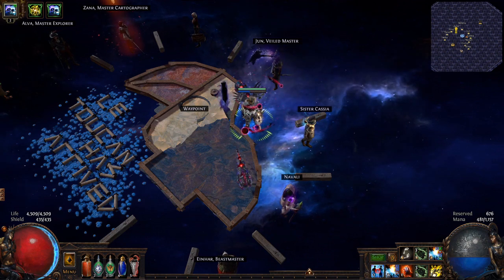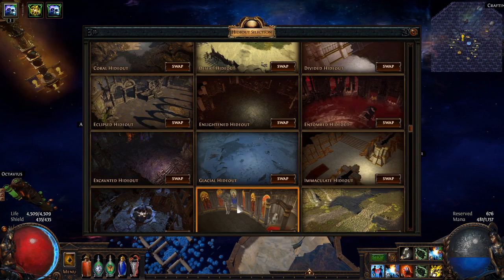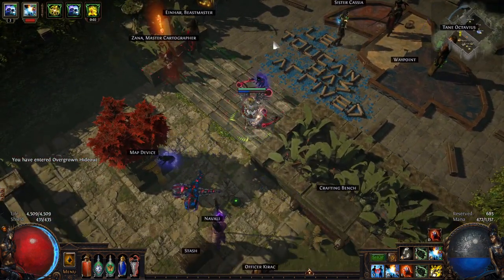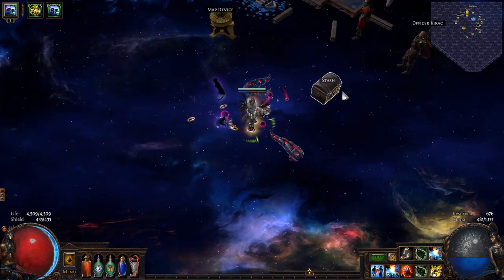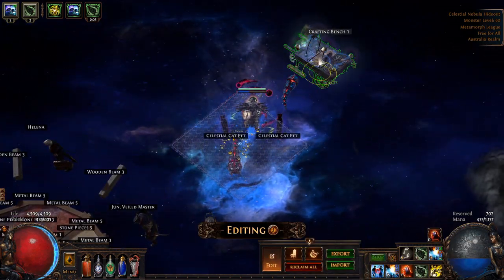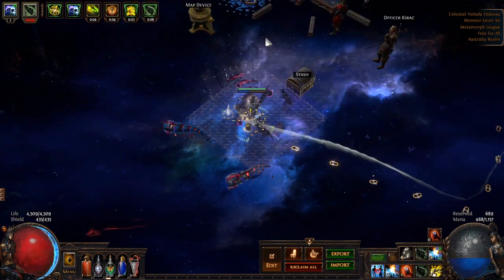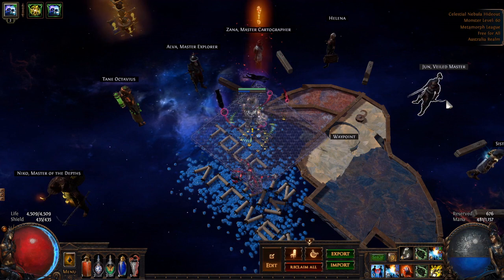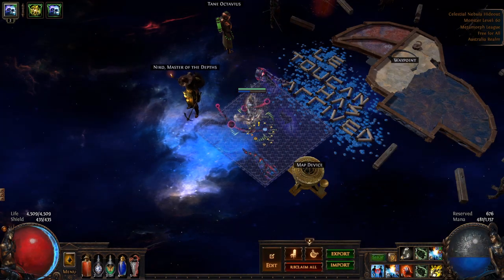[PoE Hideout] Le Celestial PRAISE (collab with Sirgog)